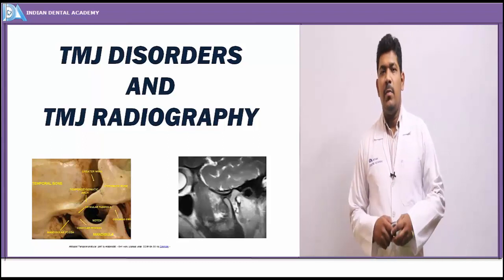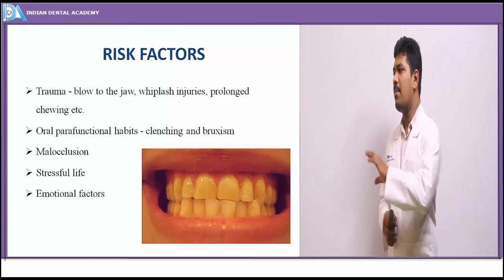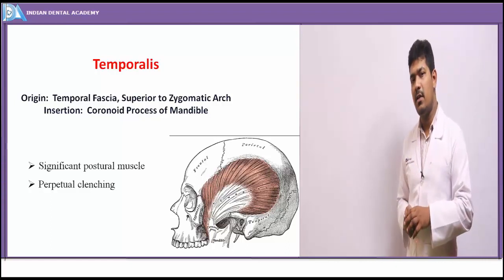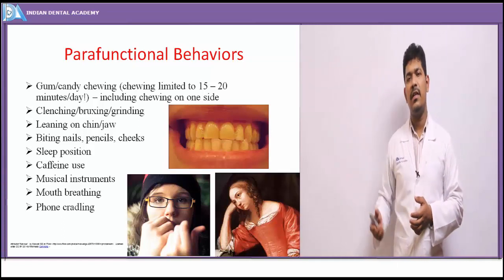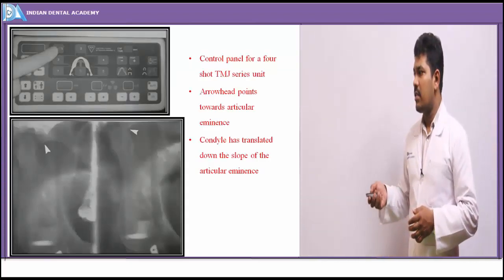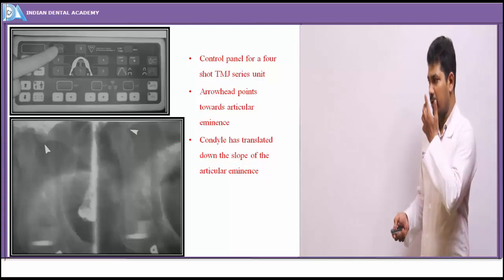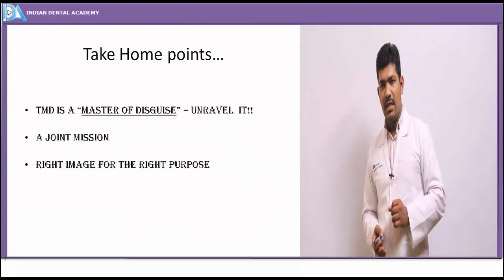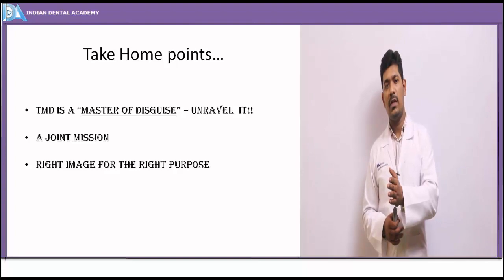TMJ disorders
Periodontics.